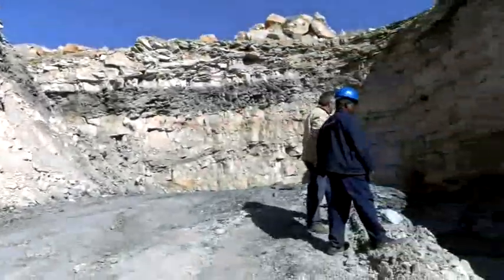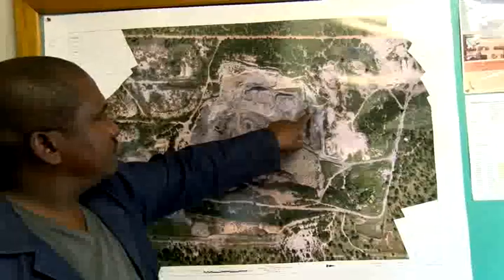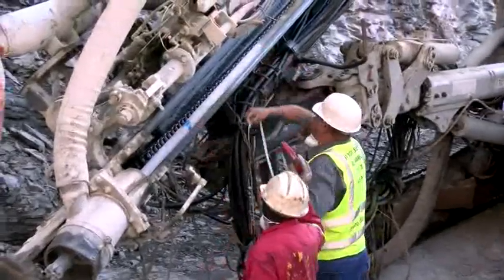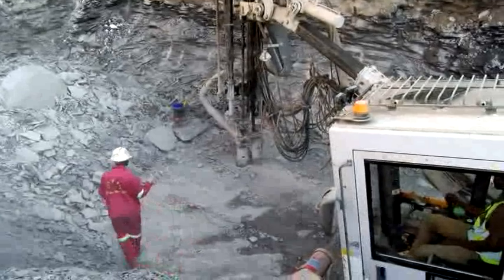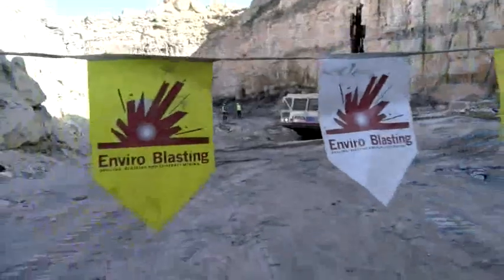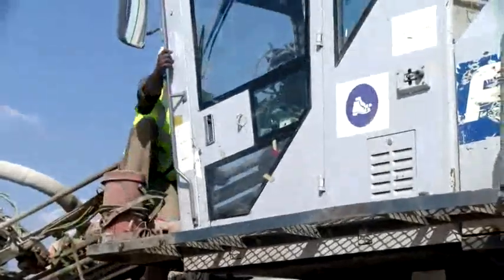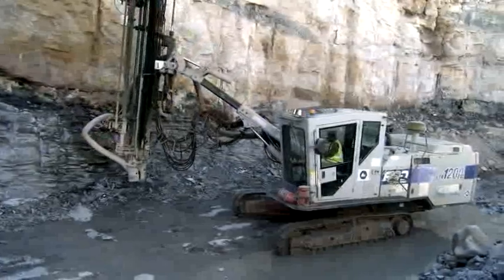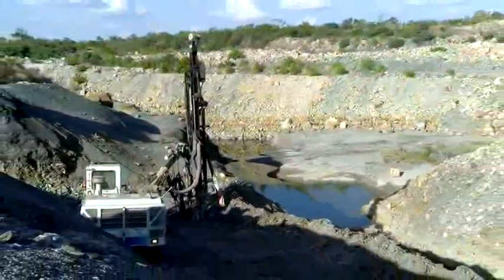711302 Rock Drill Operator Mining And Mineral Processing 16